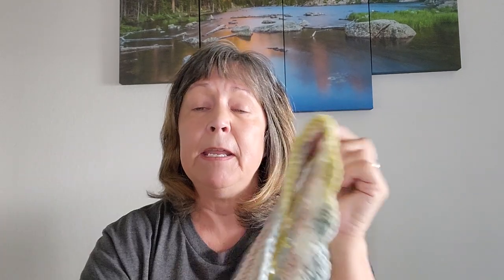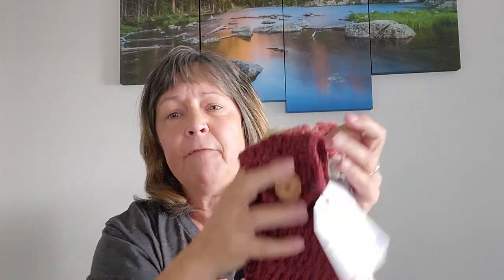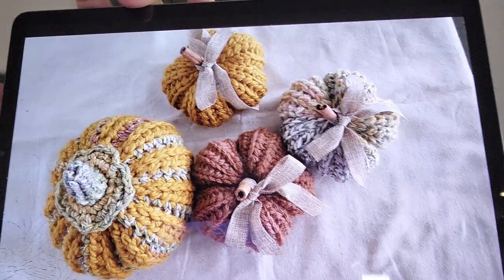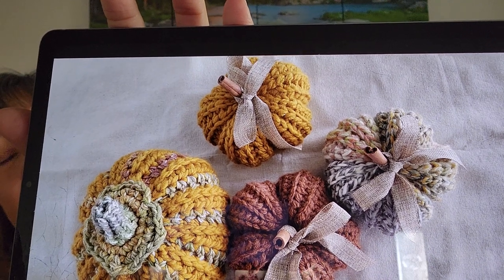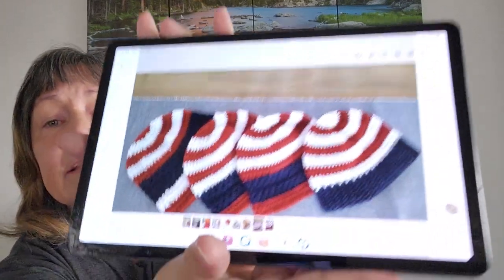Which Crochet Items Sold & Which Did Not at Community Craft Fair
In this video, I cover what items were good sellers for me and what items were not at a community craft fair in Texas.